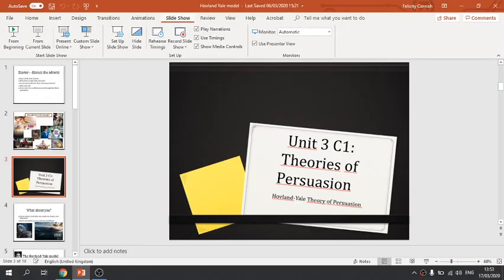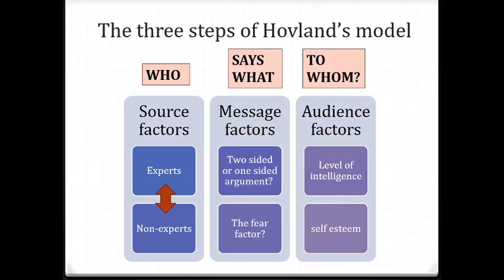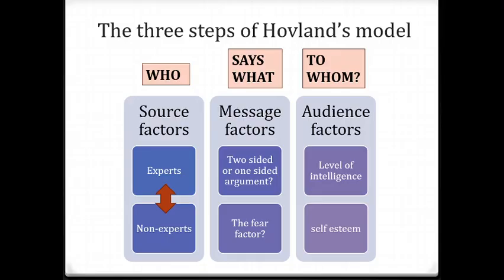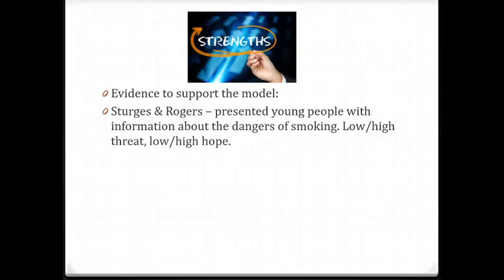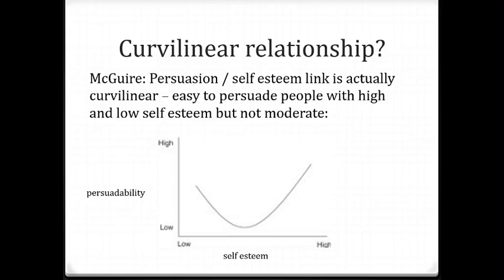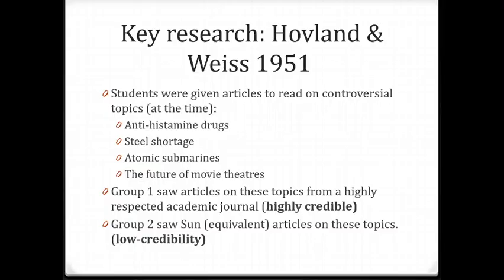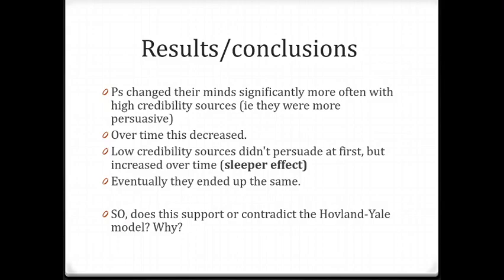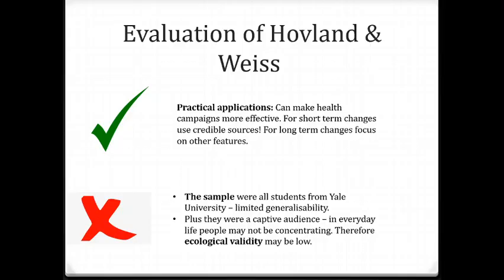BTEC U3 C1 Hovland Yale Model